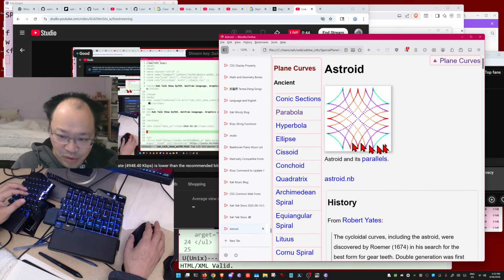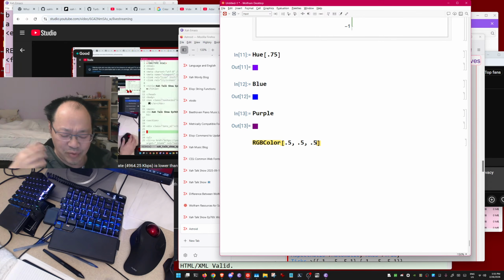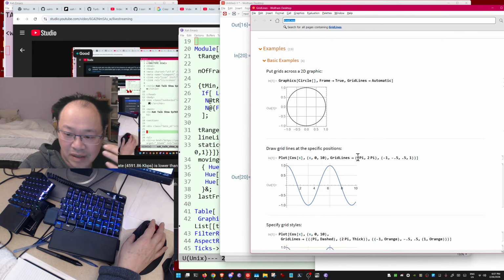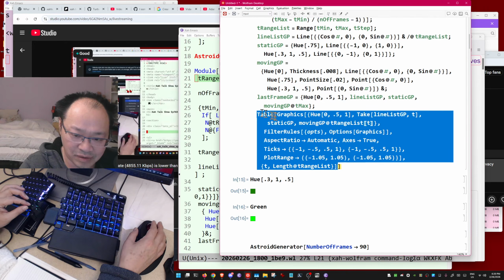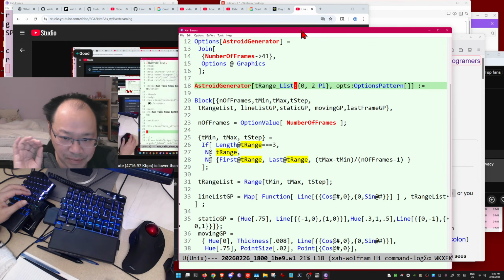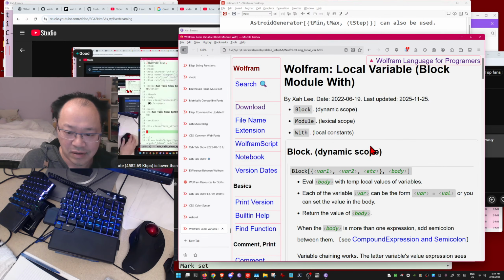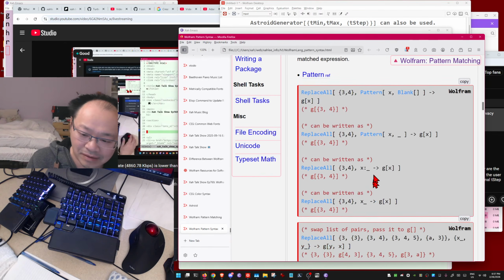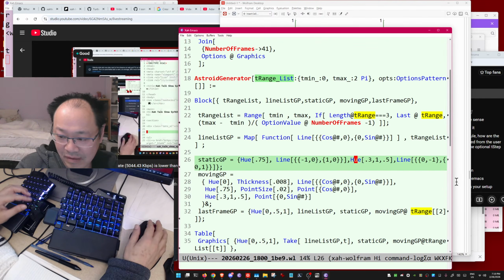Xah Ep769. Wolfram language. Graphics coding. Animation of astroid by trammel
code will appear on my site xahlee .info soon.

This video tutorial by Xah Lee focuses on using the Wolfram Language for graphics programming and animations, specifically demonstrating how to generate an animation of an astroid using the "trammel of Archimedes" mechanism.

Key aspects covered in the video:

• Astroid Generation (0:49): The video explains that an astroid curve can be generated by rolling a circle four times smaller inside another circle, or by using the trammel of Archimedes mechanism (1:55).

• Wolfram Language for Graphics (3:09): Xah Lee showcases the Wolfram Language code used to create the astroid animation, emphasizing its built-in graphics capabilities and integrated environment (7:02).
He highlights the language's high-level nature, stating that one line of Wolfram Language code can be equivalent to hundreds or even a million lines of Python for certain tasks (5:49).

• Animation Generation (7:22): The core concept of creating the animation involves drawing several frames by determining the changing positions of the bar's endpoints.
The ListAnimate function is used to combine these frames into a smooth animation (10:21).

• Code Explanation and Optimization (18:40): The video delves into the technical details of the Wolfram Language code, explaining concepts like inline documentation, optional parameters, local variables using Module and Block, and graphics primitives.
Xah Lee also discusses potential code improvements, such as replacing Module with Block for performance (43:07).

• Coloring and CSS (16:36): The video briefly touches on color representation in Wolfram Language and links to CSS color tutorials on Xah Lee's website.